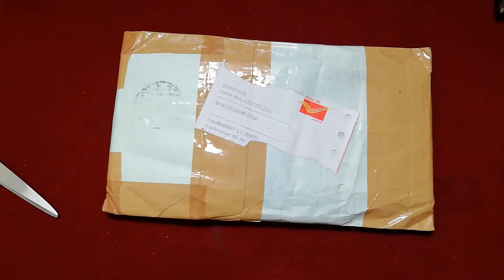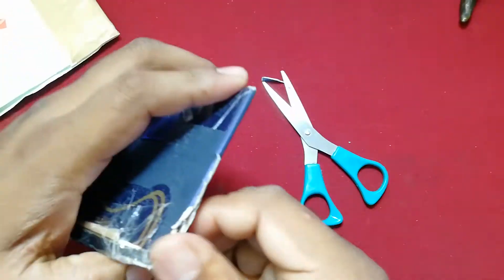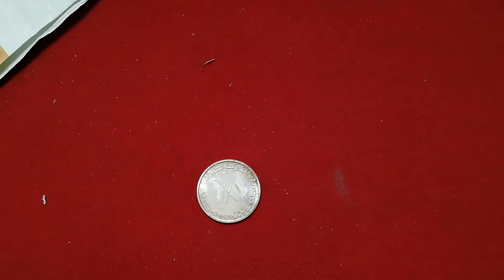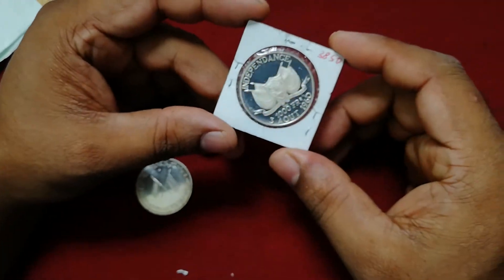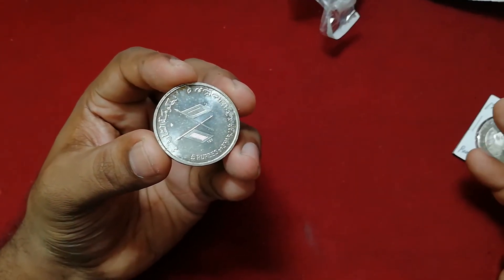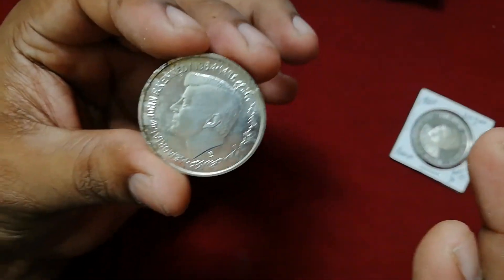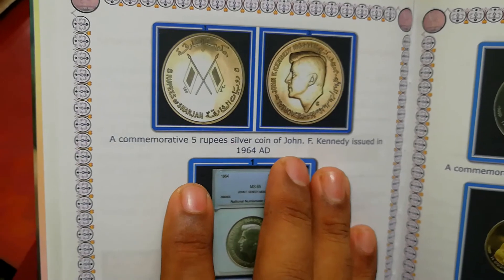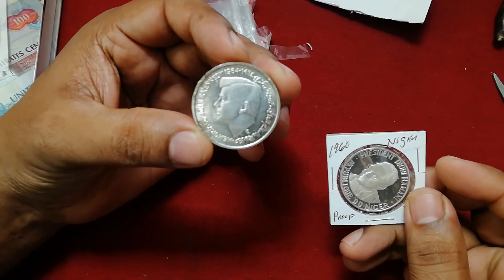UnBoxing Niger 1000 Francs 1960 and SHARJAH 5 RUPEES 1964